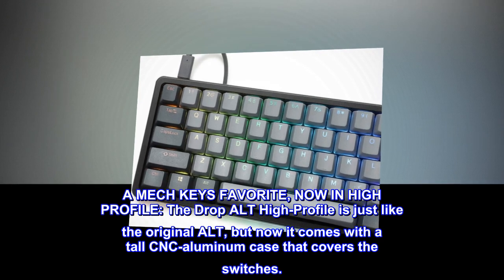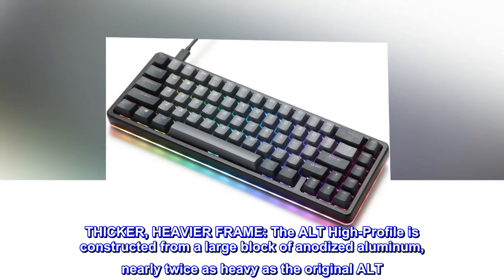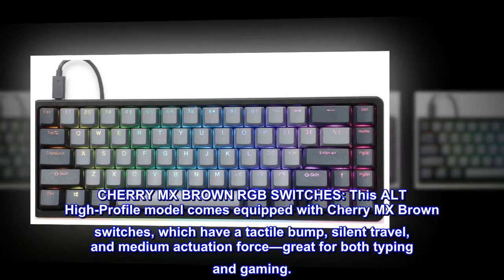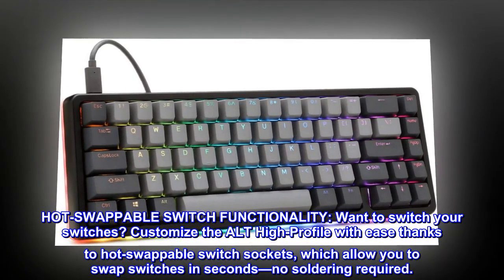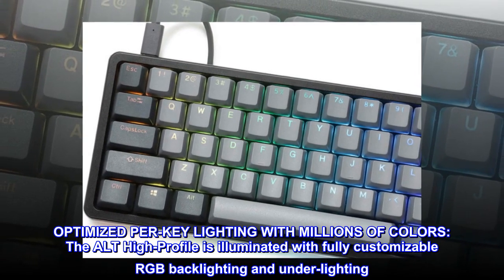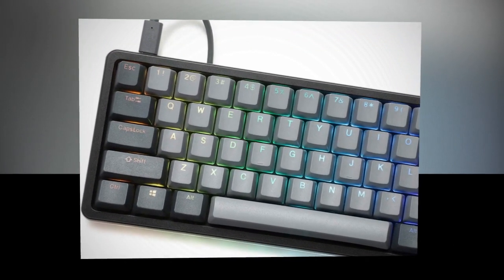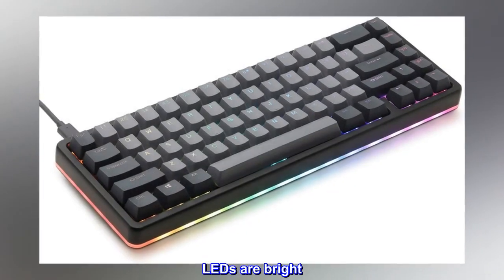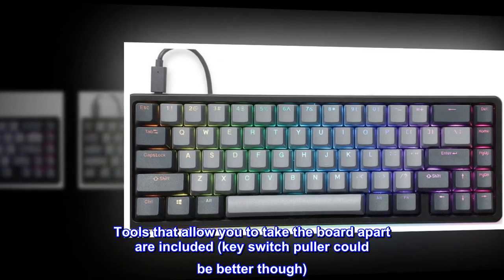Drop ALT High-Profile Mechanical Keyboard — 65% (67 Key) Gaming Keyboard, Hot-Swap Switches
A MECH KEYS FAVORITE, NOW IN HIGH PROFILE: The Drop ALT High-Profile is just like the original ALT, but now it comes with a tall CNC-aluminum case that covers the switches.
THICKER, HEAVIER FRAME: The ALT High-Profile is constructed from a large block of anodized aluminum, nearly twice as heavy as the original ALT. The keyboard is heavy enough to stay put when you're locked into an intense FPS match.
CHERRY MX BROWN RGB SWITCHES: This ALT High-Profile model comes equipped with Cherry MX Brown switches, which have a tactile bump, silent travel, and medium actuation force—great for both typing and gaming.
HOT-SWAPPABLE SWITCH FUNCTIONALITY: Want to switch your switches? Customize the ALT High-Profile with ease thanks to hot-swappable switch sockets, which allow you to swap switches in seconds—no soldering required.
OPTIMIZED PER-KEY LIGHTING WITH MILLIONS OF COLORS: The ALT High-Profile is illuminated with fully customizable RGB backlighting and under-lighting. Set your millions of LEDs to a single color or light them up with custom rainbow wave patterns.
Pretty great keyboard for the money with minor but fixable flaws
Pros:
Great quality aluminum chassis
Great key caps
Hotswap
LEDs are bright
Lots of customizability with QMK
Nice amount of pre-installed key switch options to choose from
Tools that allow you to take the board apart are included (key switch puller could be better though)